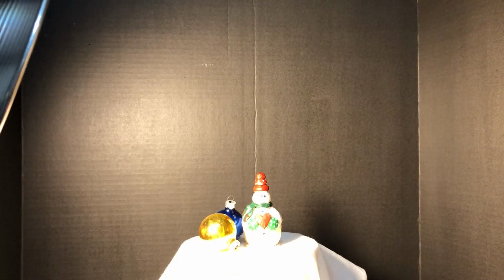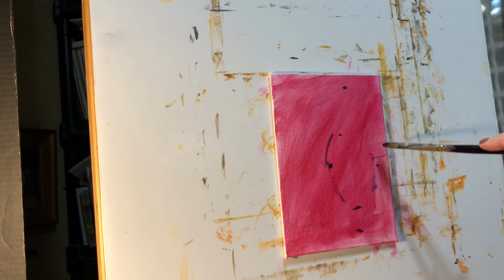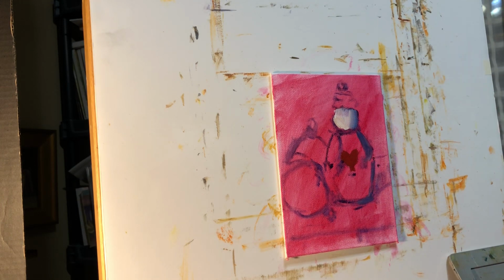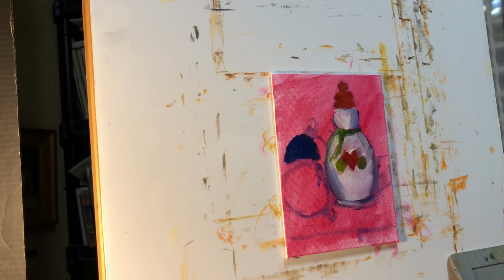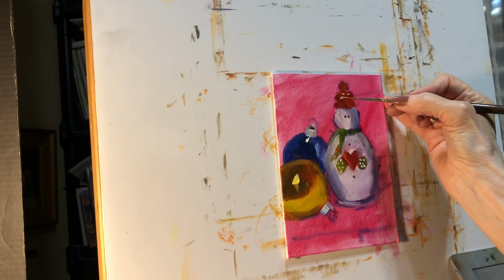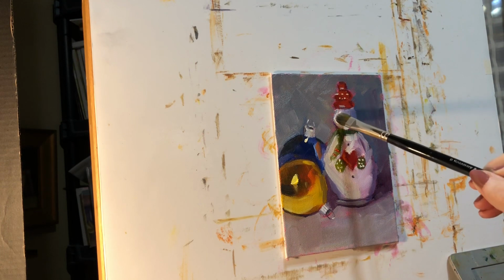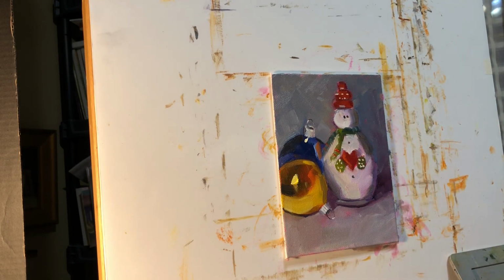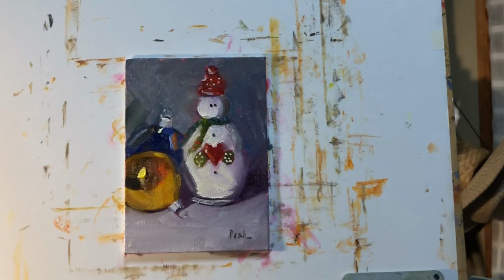A Little Holiday Painting, Oil